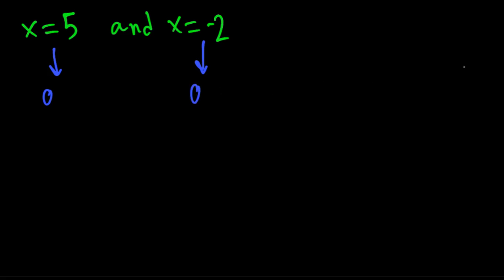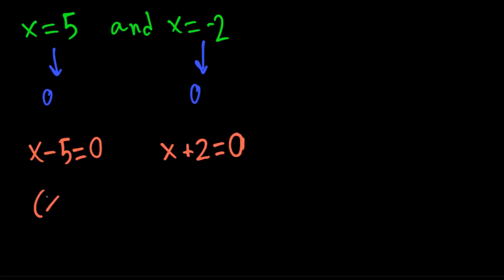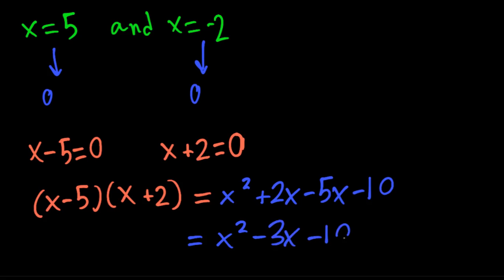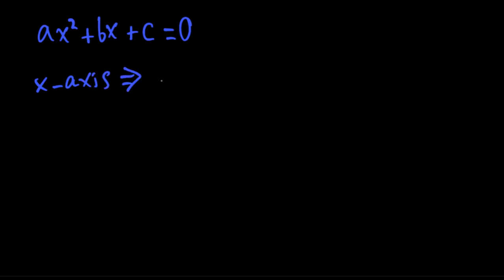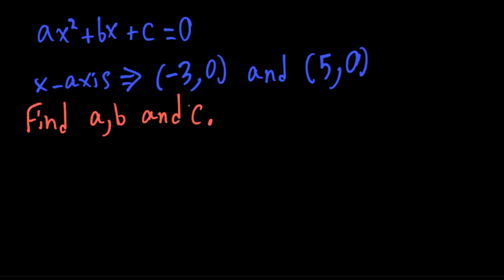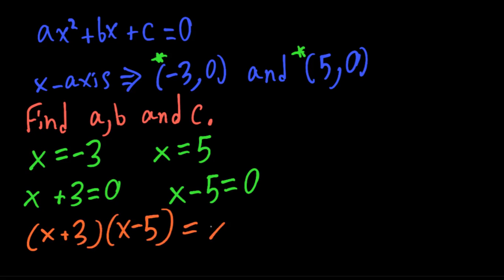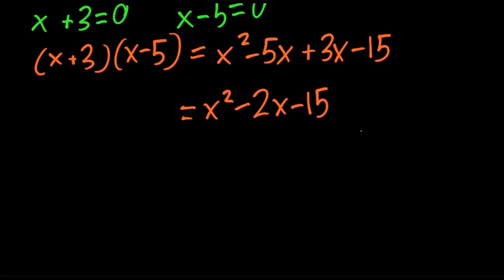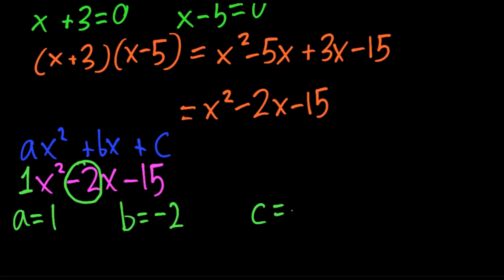Forming Quadratics from Roots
So it has these root, what now? This video explains just that, all in a nice convenient four-minute video.